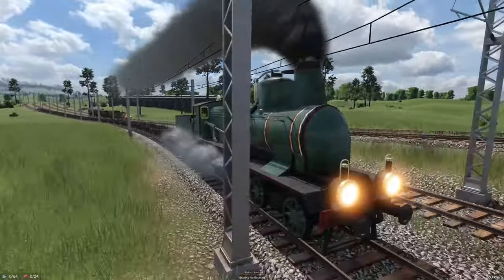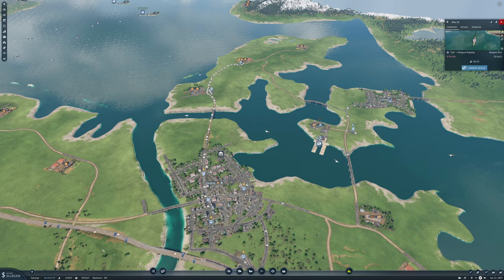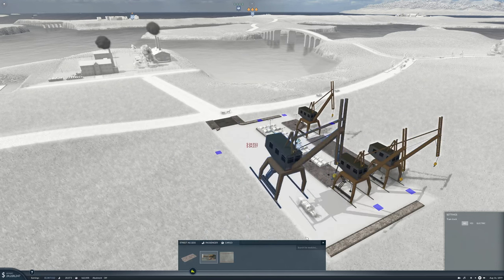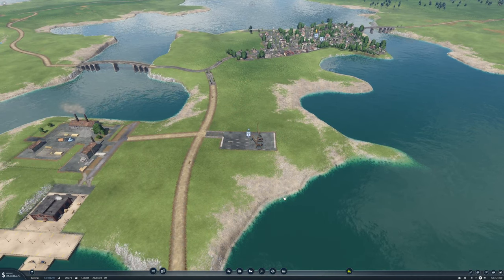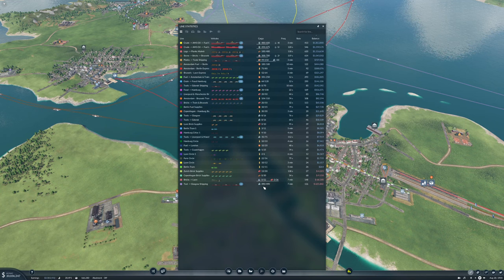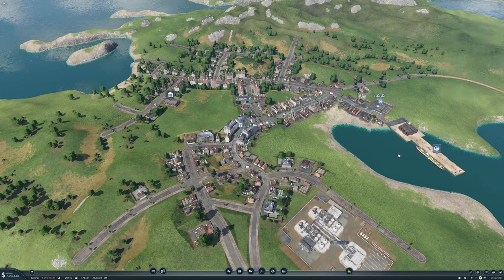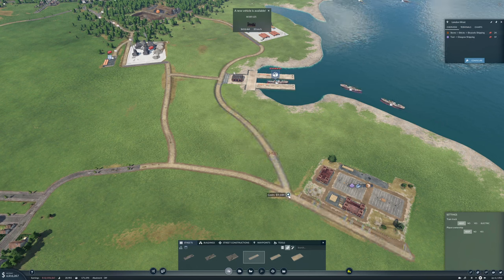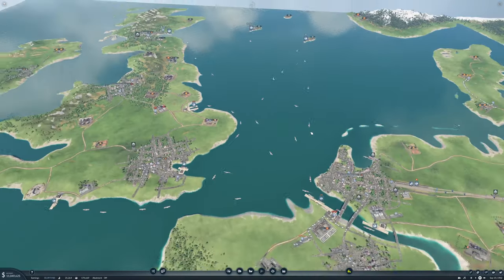Lets Play Transport Fever 2 Ep14 | Lets go European | Vehicle Upgrades